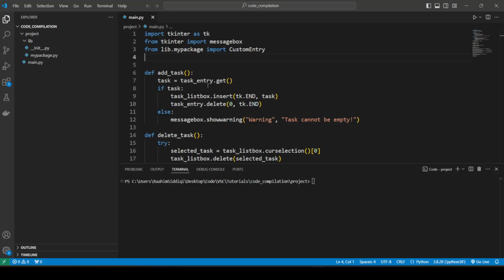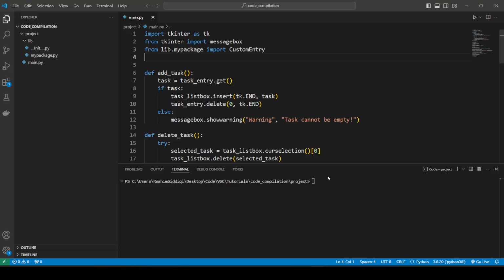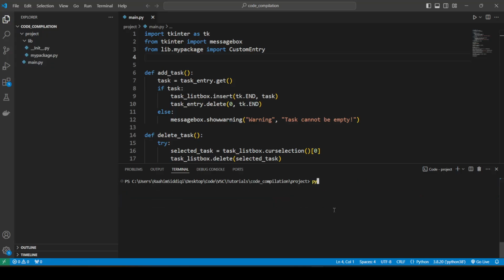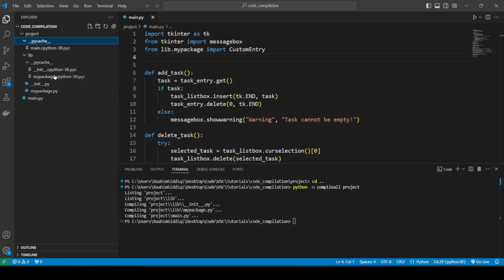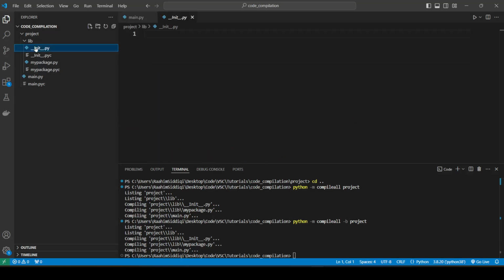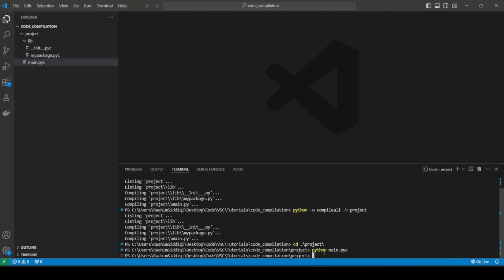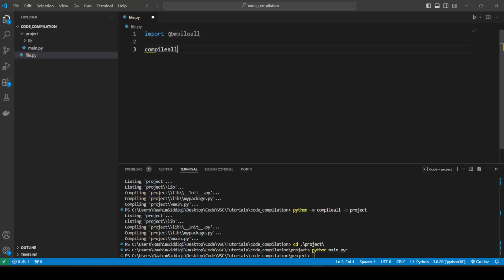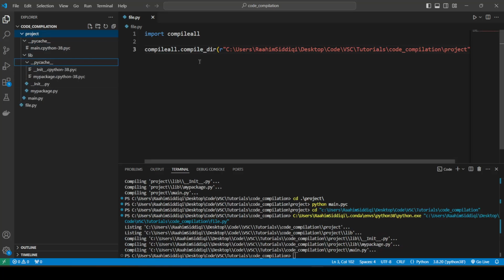Convert Your Python Code to Bytecode | Full Guide